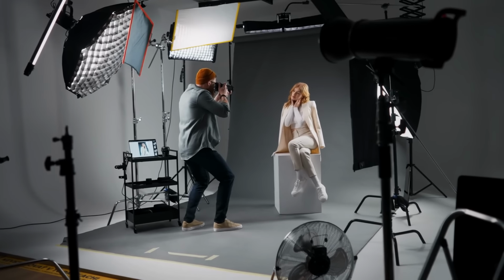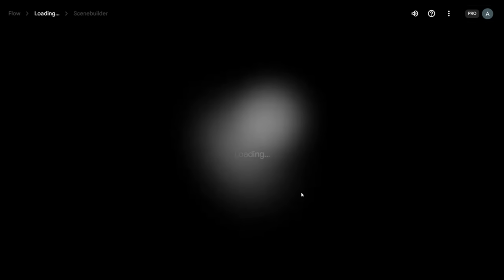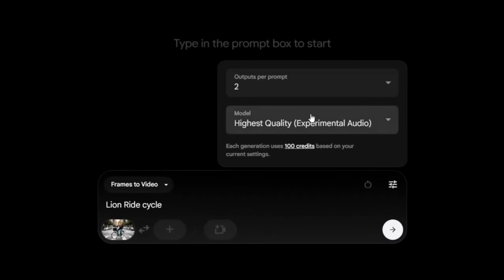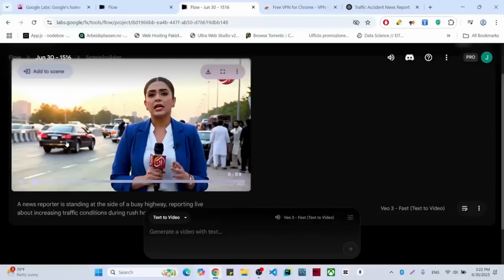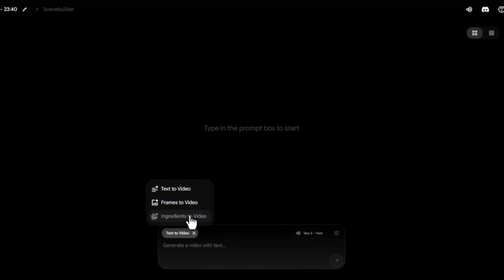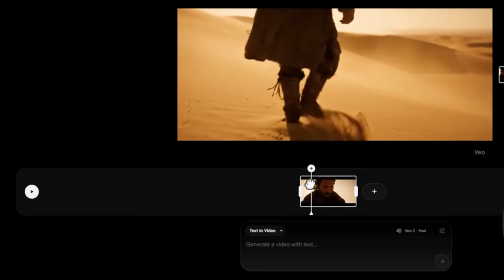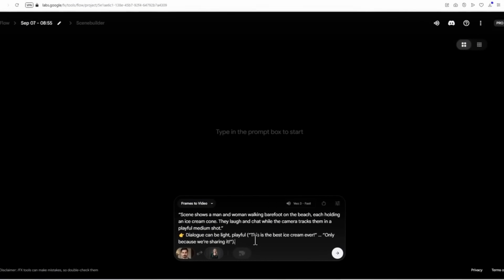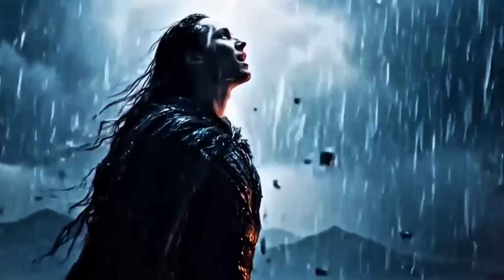The Raise of AI video Google's News Veo Tool Explain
Google just changed the game. 🚀 The rise of AI video is HERE with Veo. This isn't just another tool—it's a quantum leap. I'm breaking down how it works, why it's dominating Sora, and how you can use it to go viral.

✅ About AI EVALUATION ZONE.

Welcome to AI EVALUATION ZONE, your go-to destination for learning about Artificial Intelligence in the simplest way possible! As AI continues to evolve rapidly, we break down complex concepts into easy-to-understand explanations. Whether you're a student, developer, business owner, or just curious about the latest tech, this channel is perfect for anyone wanting to stay ahead of the curve.

We cover everything from AI tools and apps to chatbots like ChatGPT, as well as real-life applications, reviews, tips, and how-to guides to help you make the most of AI in your work, study, or daily life.